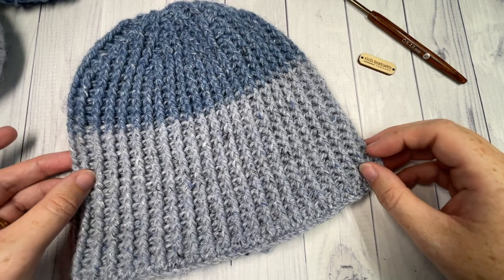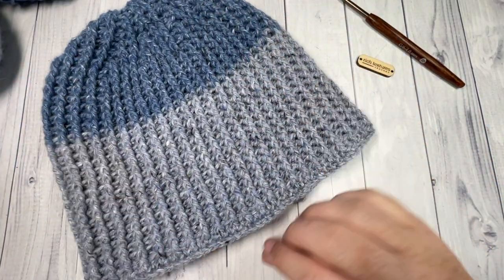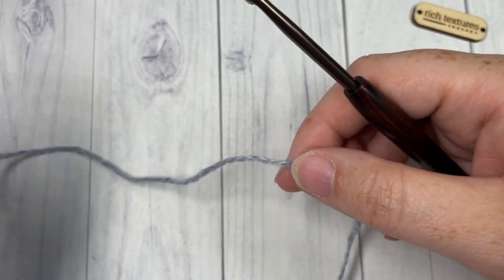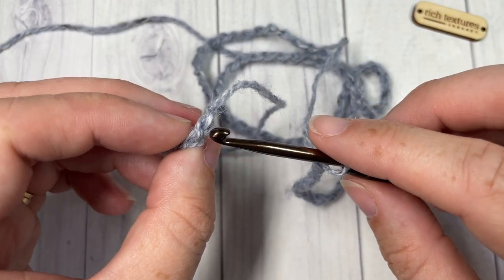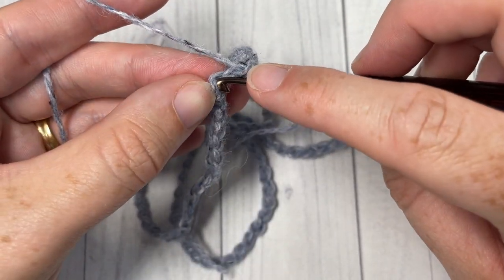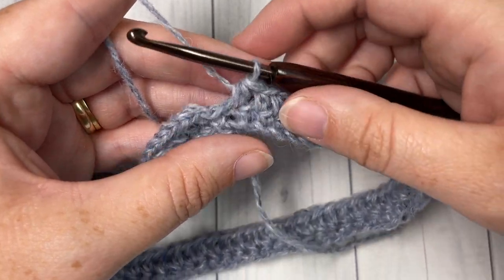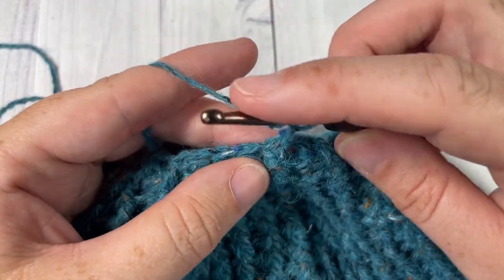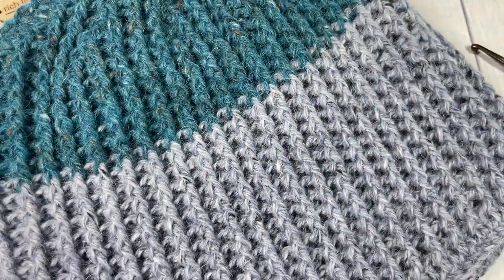Ice Beanie Crochet Pattern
The Ice Beanie CROCHET PATTERN is a textured beanie that can be worked in many different colour combinations.  It is perfect for any gender! I enjoy working the front and back post double crochet stitch.  When worked, and the stitches are stacked on top of one another, it creates a neat ribbed fabric that is dense but has some stretch to it.  It makes for a very cozy beanie!

Gauge:  21 fpdc/bpdc x 16  rows = 4 inches

Finished Size: Approximately 9 x 8 inches laid flat; 20-22 inch circumference to fit an adult head

Yarn: Felted Tweed by Rowan® (191 yds/175 m; 50g; 50% wool, 25% Alpaca, 25% Viscose; (Light DK weight).  You will need 2 colours: 1 Ball Shade Scree/165 (Colour A), 1 ball Maritime/167 (Colour B)

Hook: Size G/6 (4 mm) hook.

Sarah